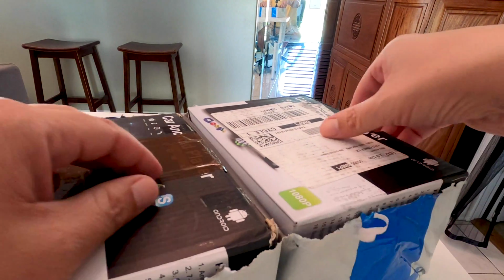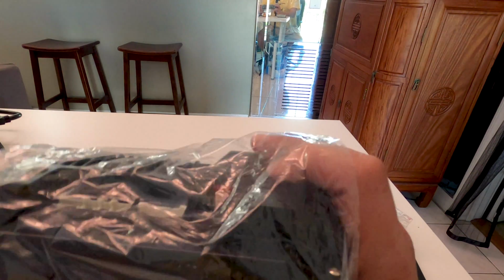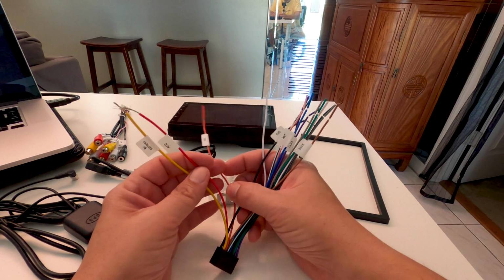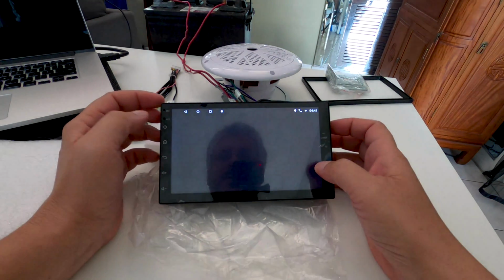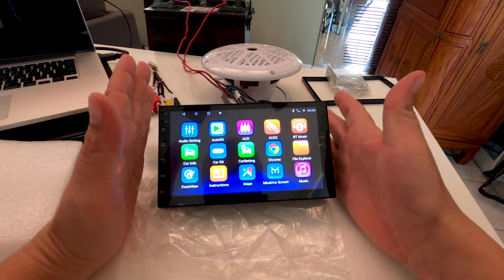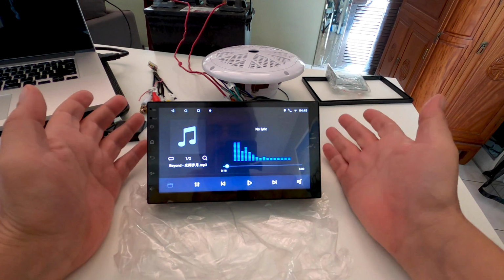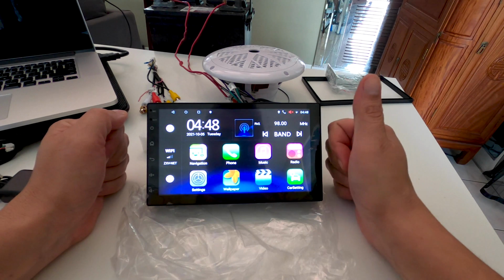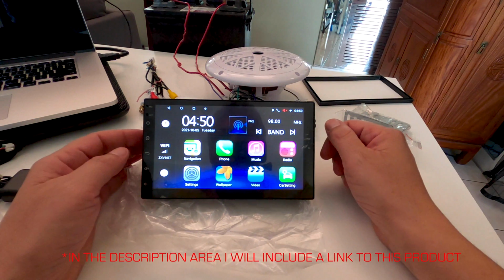Binize Head Unit For Your Vehicle - Review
Today we are reviewing the Binize head unit for your vehicle.  It is a low-cost unit that meets most needs of the consumer.

Touch Screen
Binize head unit

Product Version: 7 Inch Android 9 Double Din 2GB/16GB
Radio tuner: Built-in FM Radio
Display: Full HD 7" 1024*600 Capacitive Touchscreen
GPS/Navigation: Built-in GPS module and external GPS antenna
AUX Audio/Video input;
Reversing camera input & Front camera input;
Steering Wheel Control Learning/Hand Brake Control;
WiFi/Microphone: Support Built-in Microphone & External Wi-Fi antenna
2 External USB wires: 4 Pin USB wire and 6 Pin USB wire